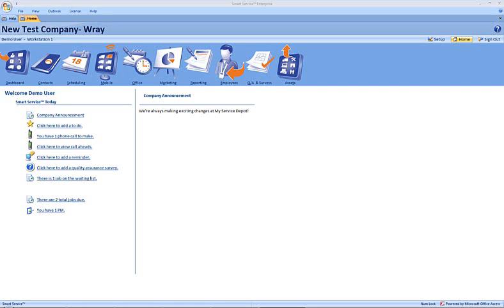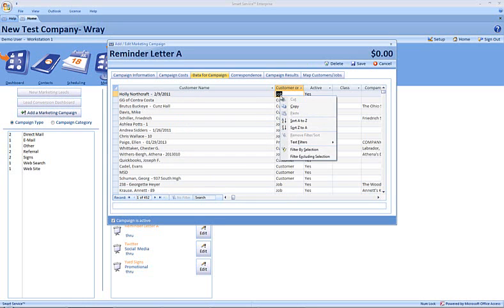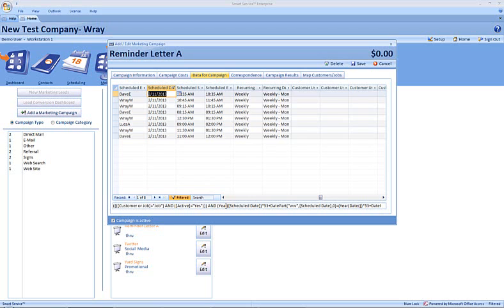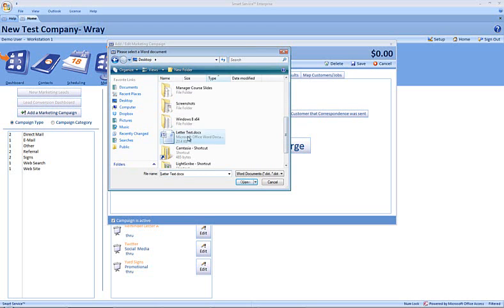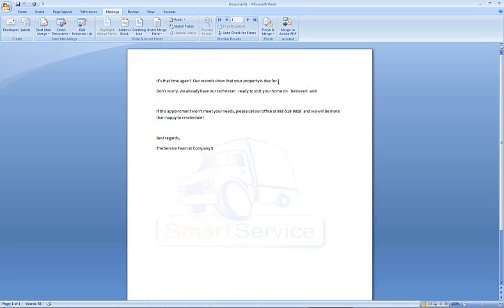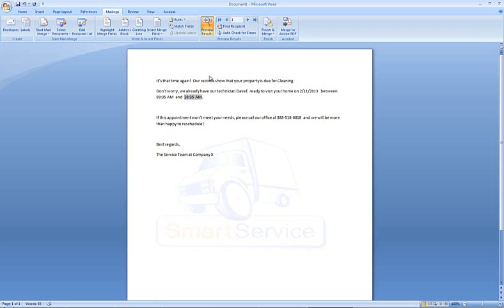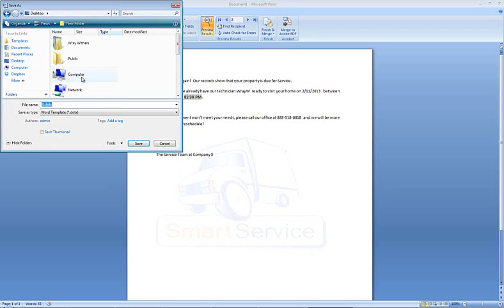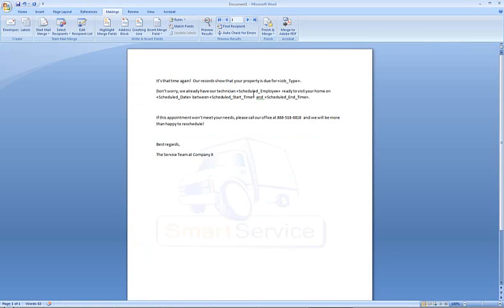Smart Service - How To - Mail Merge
Smart Service can offer you immense flexibility to track self reported customer responses and report on your marketing efforts using our Marketing Campaigns. Did you know you can also initiate mail merges using Microsoft Word and Microsoft Outlook directly from your Marketing Campaigns? Setting up filters for your target group of customers, adding data to your template letter or e-mail and flagging recipients of a mass mailing are all simple. This short clip and our online manual can help you get started.